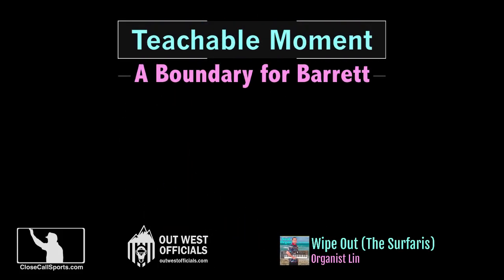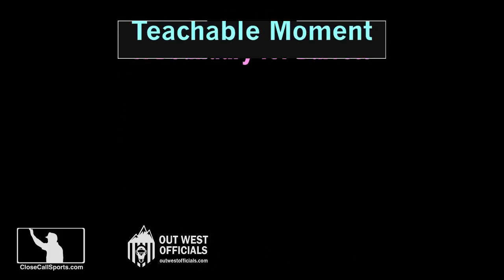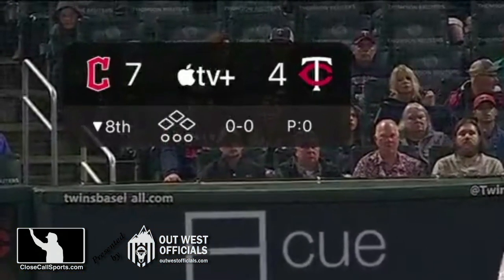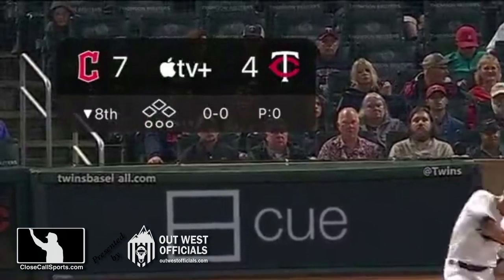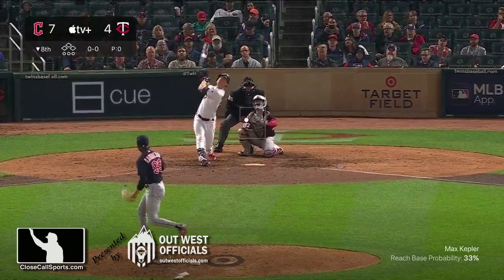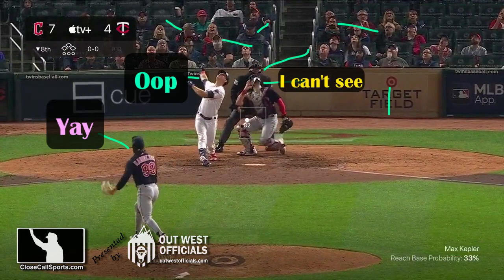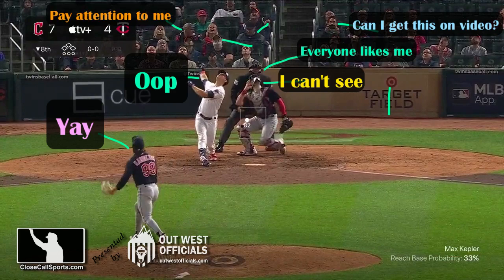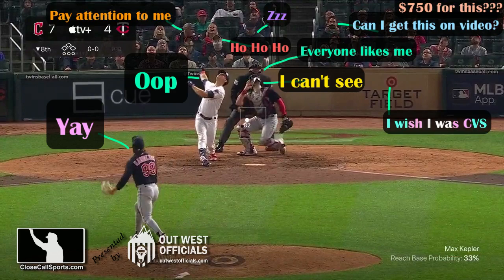Umpire Ted Barrett Calls Boundary Catch Before Catcher Falls Into the Dugout - Teachable Moment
In this Teachable, HP Umpire Ted Barrett clears the catcher to officiate a close catch/no catch play near the stadium boundary (dugout) as Cleveland catcher Austin Hedges catches a ball in play. Article

Tmac discusses several key officiating aspects of this play in Minnesota, including the concept of clearing the catcher before attempting to locate the baseball (e.g., Barrett watches Guardians catcher Hedges' movements and reactions so as to minimize the likelihood of a collision between umpire and fielder), opening the gate as the catcher meanders toward foul territory to try and catch the high fly foul ball, and finally calling the play itself including whether the catcher caught this ball while still in live ball territory or whether it should be nullified due to the catcher catching the ball while already in dead ball territory (e.g., in the dugout). The top step of the dugout is considered in play for the purposes of this rule.

If there were any runners on base at the time, this would be a catch-and-carry base award (dead ball + one base awarded for all runners).